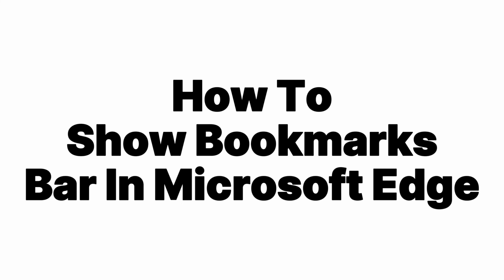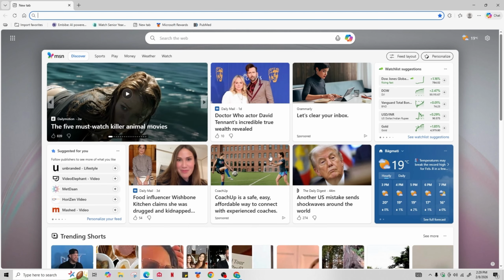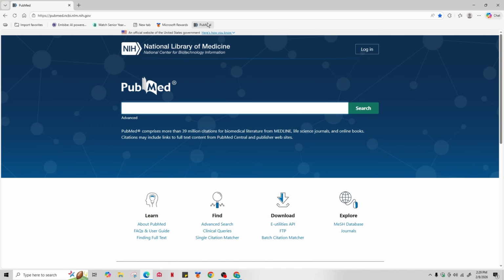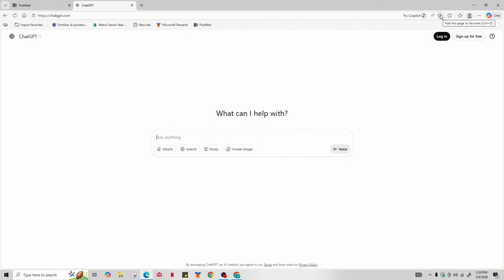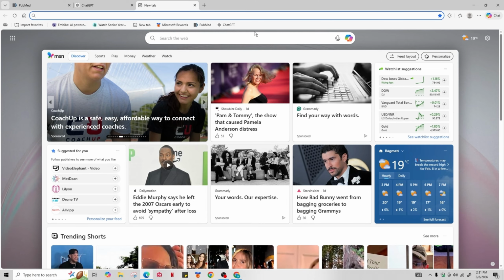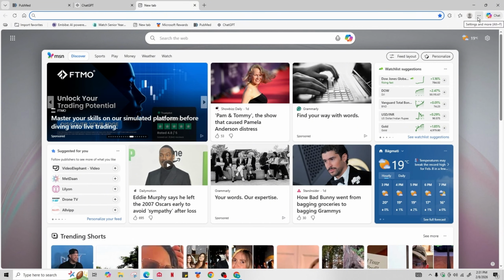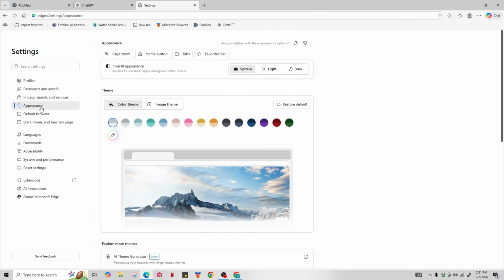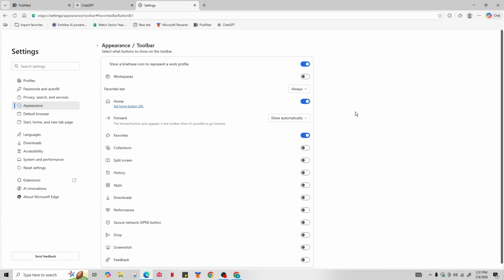How To Show Bookmarks Bar In Microsoft Edge (2026)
Want quick access to your favorite websites in Microsoft Edge? 🌐⭐ This step-by-step 2026 guide will show you how to show the Bookmarks Bar in Microsoft Edge so you can browse faster and stay organized.

What You’ll Learn in This Video:
✅ How to enable the Bookmarks Bar in Microsoft Edge
✅ How to hide or show the Favorites Bar anytime
✅ Keyboard shortcuts to toggle the Bookmarks Bar
✅ Tips to organize bookmarks for a better browsing experience

Whether you’re new to Microsoft Edge or just can’t find your bookmarks bar, this tutorial will help you customize your browser for maximum productivity.

📌 Chapters:
⏱ 0:00 - Introduction
⏱ 0:10 - How To Show Bookmarks Bar In Microsoft Edge (2026)